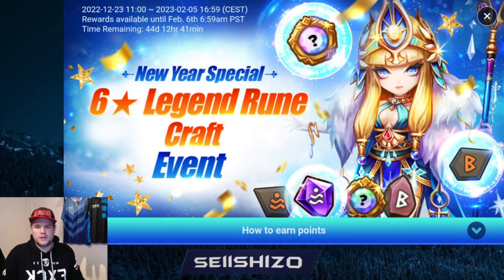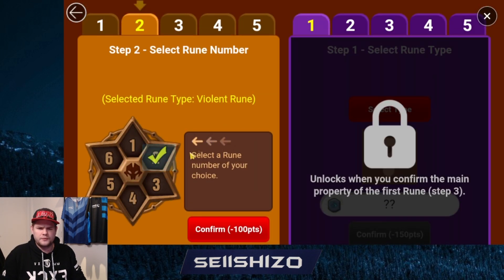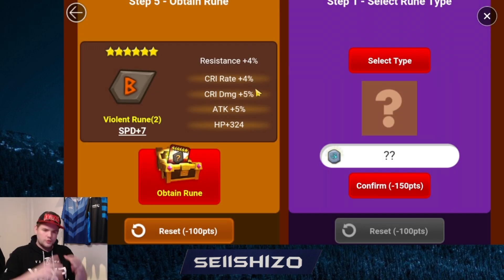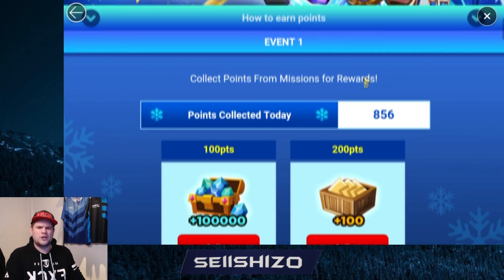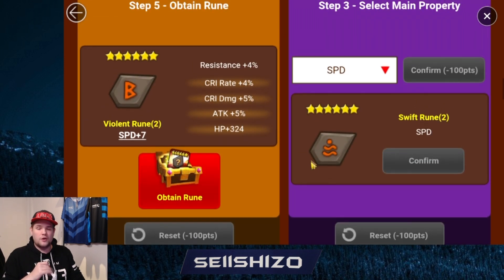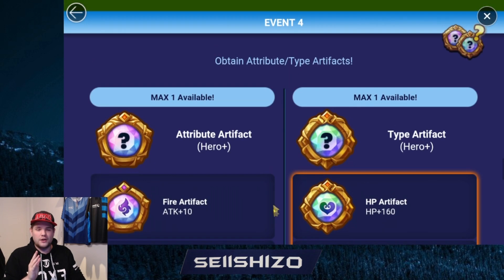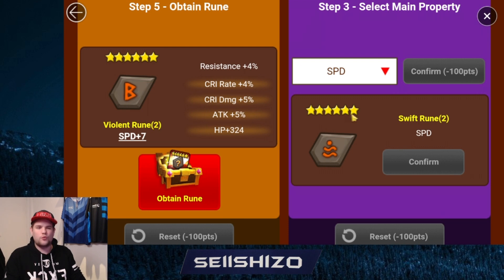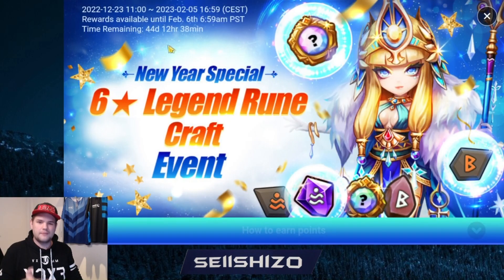4x Legend Rune Craft Event - Review & My Recommendations - Summoners War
A different event than last time and therefore for me a different approach.